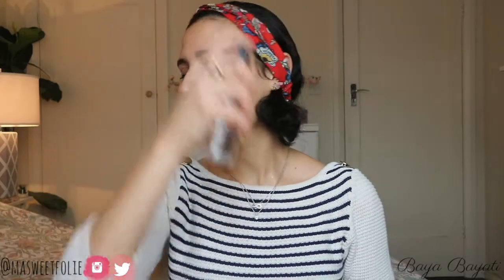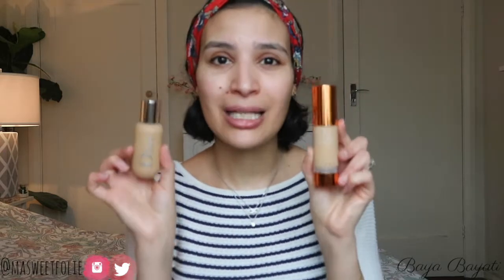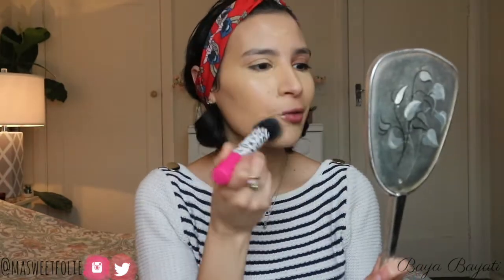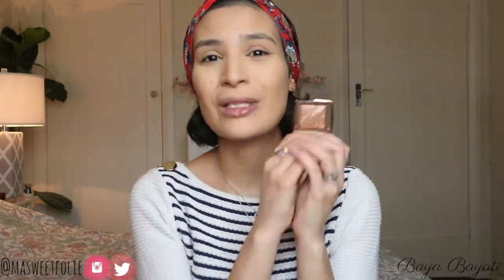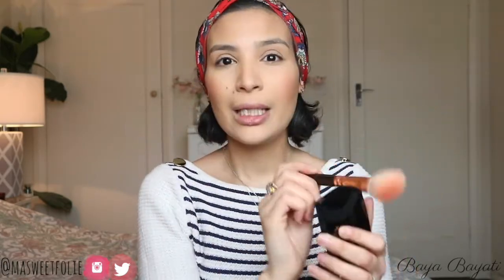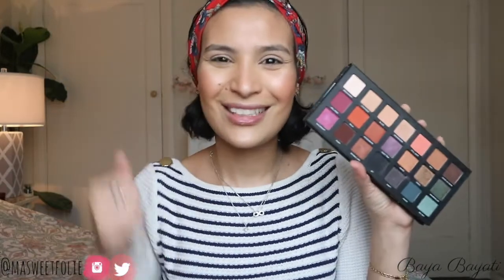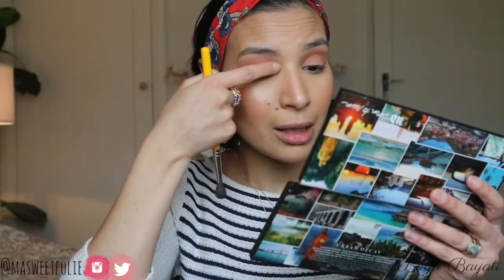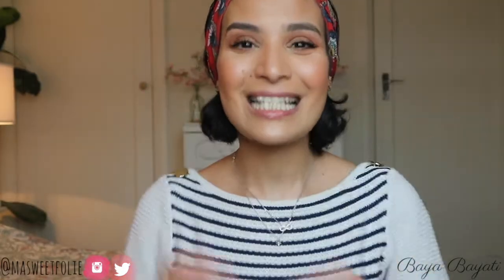GRWM ✨FULL FACE OF MY FAVORITES BEAUTY PRODUCTS IN 2018✨⎮DRUGSTORE AND HIGH END⎮BAYA BAYATI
Hello my lovelies ! I thoughts I could share with you my faves of 2018 in action so that's why we are doing a  GRWM USING MY FAVORITES BEAUTY IN 2018 ! Hope you'll enjoy ! xoxo B.

Products Mentioned
- Laneige Lip Sleeping Mask (Berry)
- Smashbox Primer Water
- MAC Fix+ Coconut
- Kevyn Aucoin The Néo Elixir Beauty Oil
- Touch in Sol No Poreblem Primer
- Dior Backstage Face&Body Foundation (2WO)
- EX1 Invisiwear Liquid Foundation (5.0)
- Too Faced Born This Way Multi-Use Sculpting Concealer (Golden Beige)
- Hourglass Veil Translucent Setting Powder
- L’Oréal Paris Back To Bronze
- Hourglass Ambient Lighting Bronzer (Luminous Bronze Light)
- ABH Blush Trio (Peachy Love)
- Revolution Beauty Face Quad (Incandescent)
- MAC Pro Longwear Paint Pot (Painterly)
- UD Born To Run Eyeshadow Palette
- Rimmel Scandaleyes Kohl Kajal (nude) -
- Revolution Beauty The Mascara Revolution
- Maybelline Brow Precise Fiber Filler (medium brown) -
- Kiko Creamy Colour Comfort Lip Liner (315)